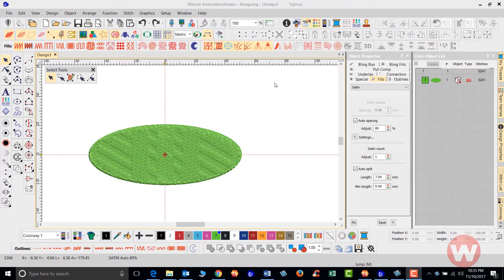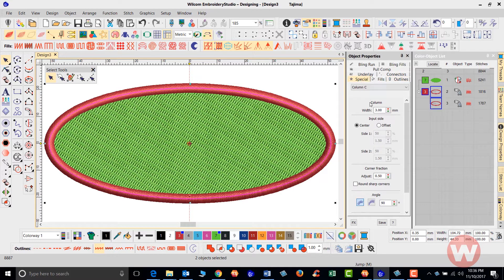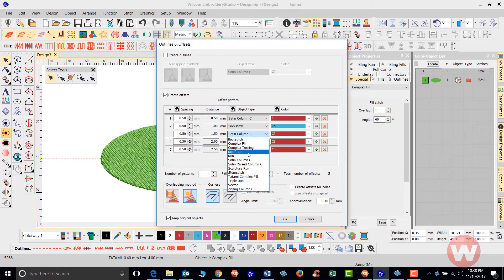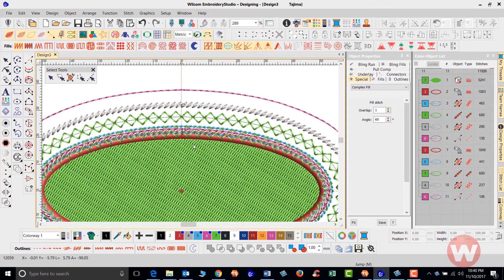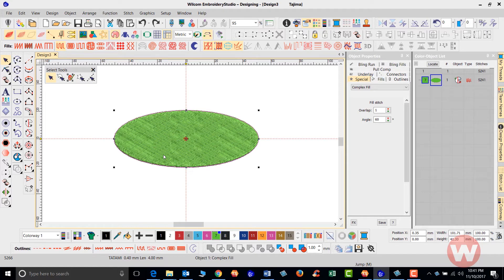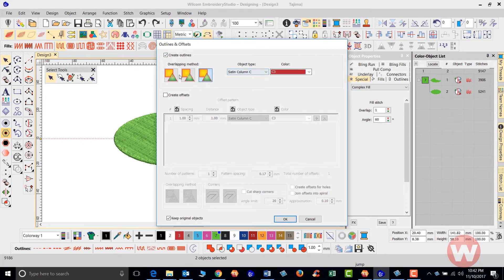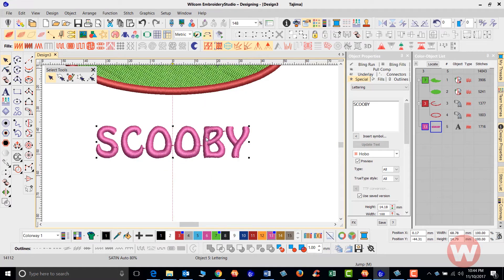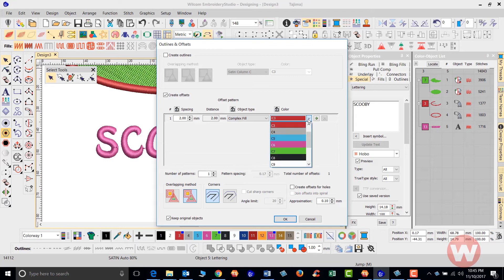EmbroideryStudio e4 Elements - Offsets Advanced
Short video explaining how to use the add-on element Offsets Advanced.